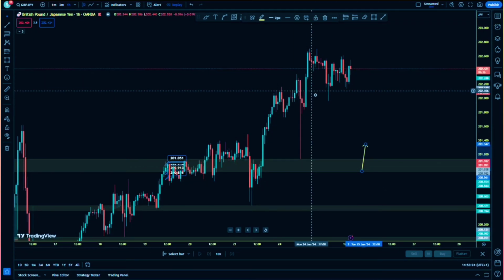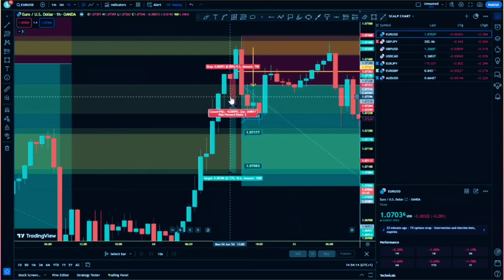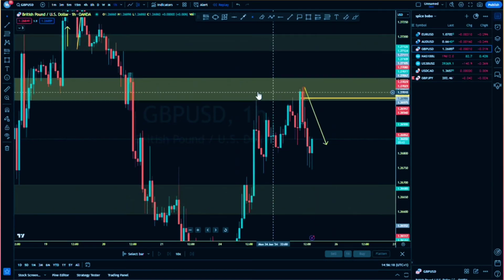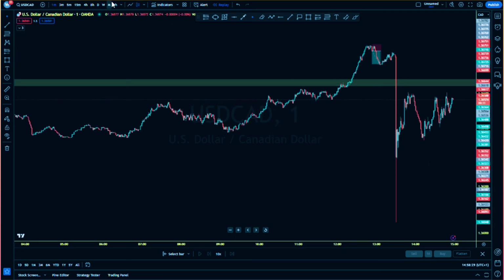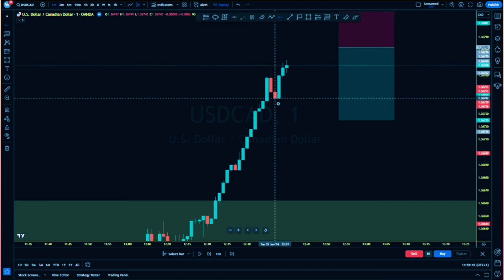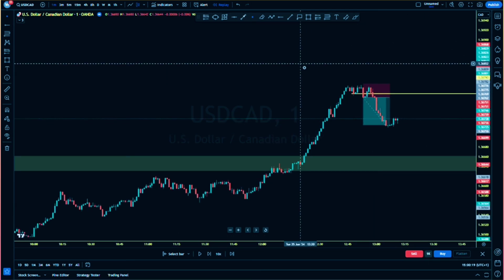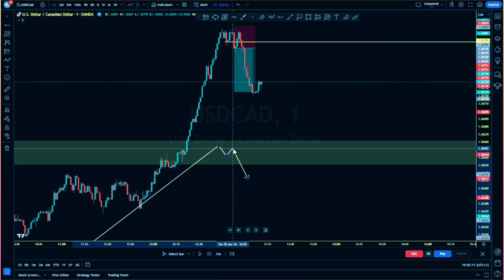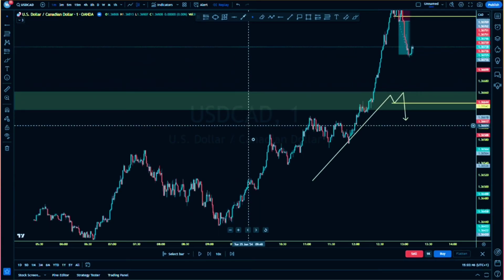YESTERDAY & TODAY'S TRADE BREAKDOWN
Hi guys 👋

•visit : thecrazyhunter.com to get the indicator and mentorship program

I WILL BE MAKING VIDEOS ABOUT MY PROGRESS WITH MFF AND ALSO FOREX EDUCATIONAL VIDEOS.

billionairesgeng.    1 minute scalping strategy.   fair value gap.  best strategy